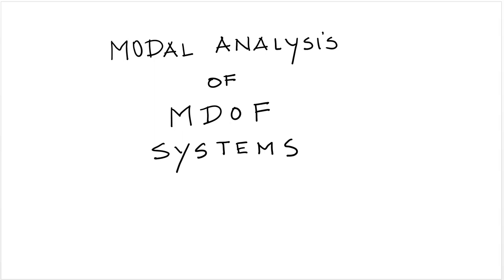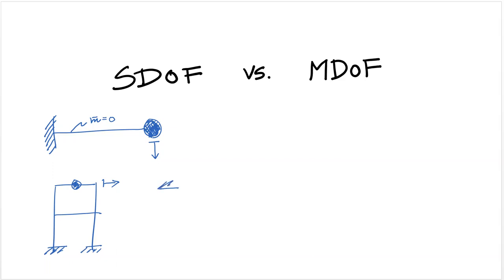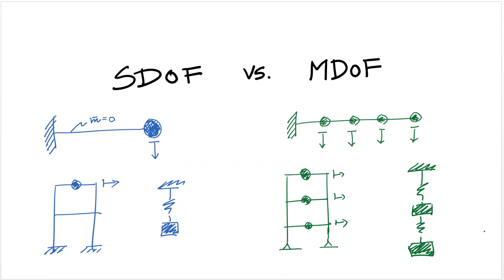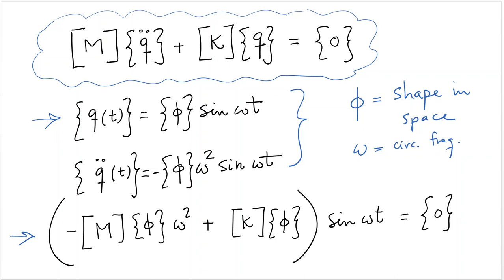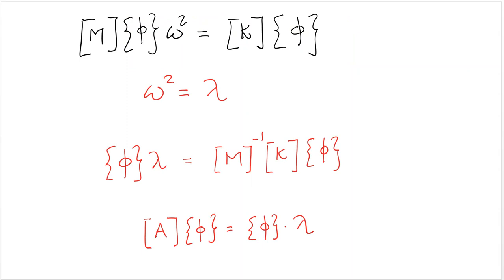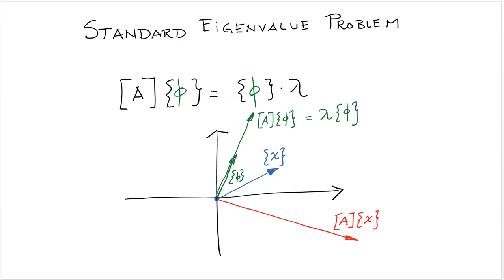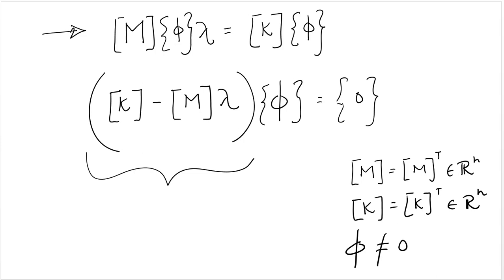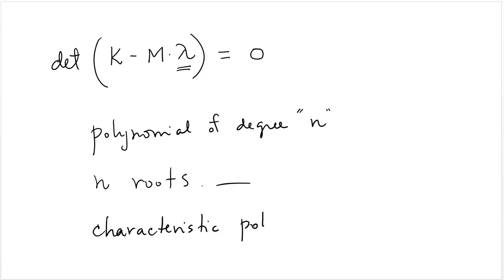Modal analysis of MDOF Systems - Part 1